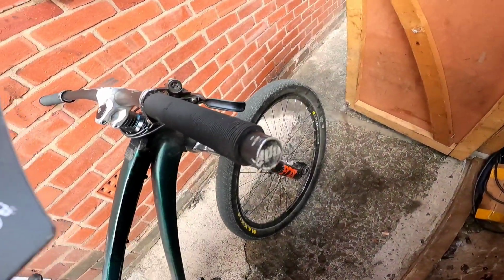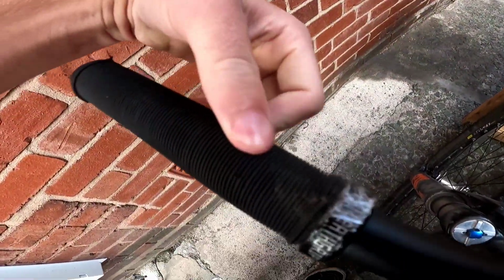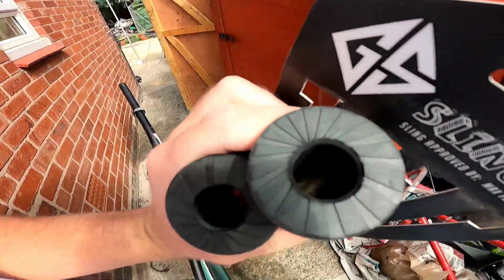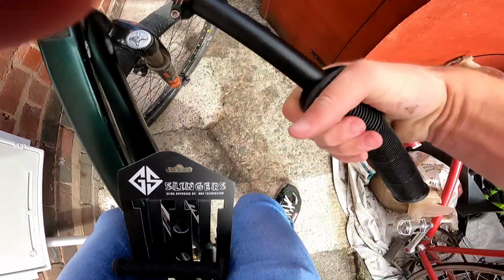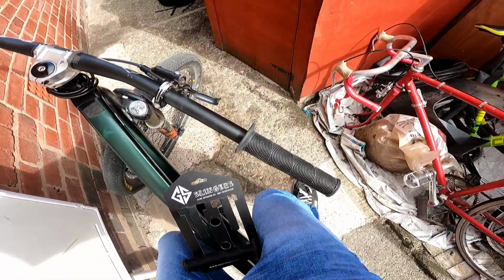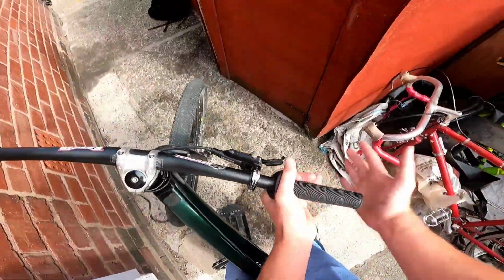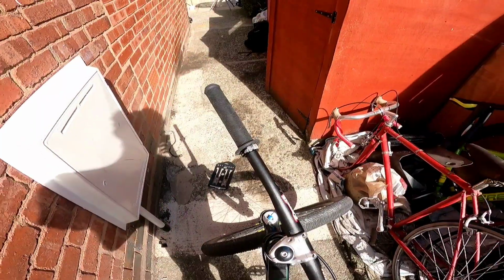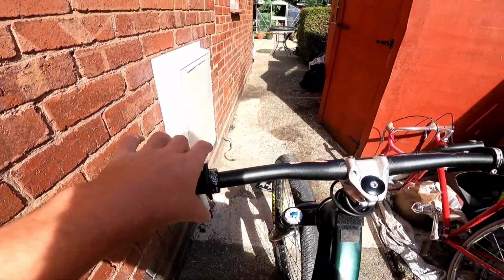Learning To Abubaca + Reviewing Max Fredriksson Slinger Grips